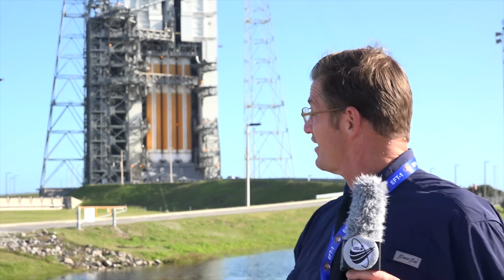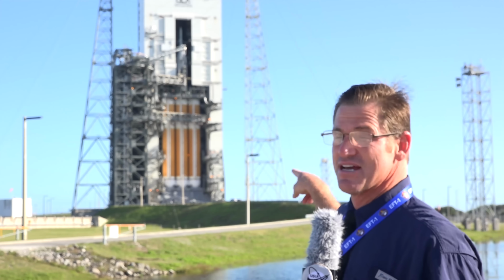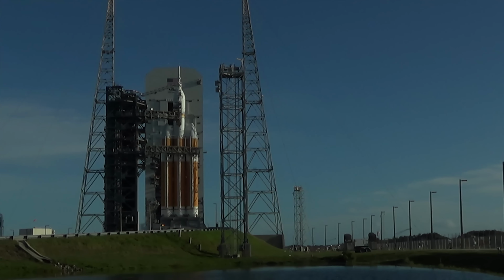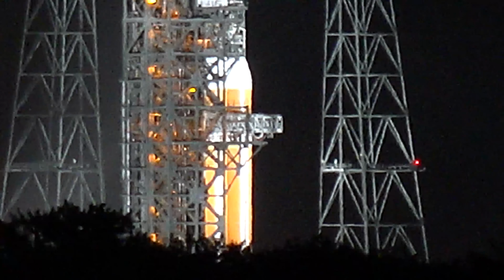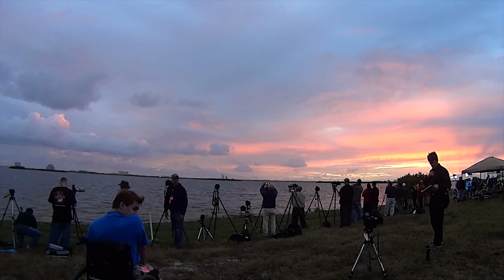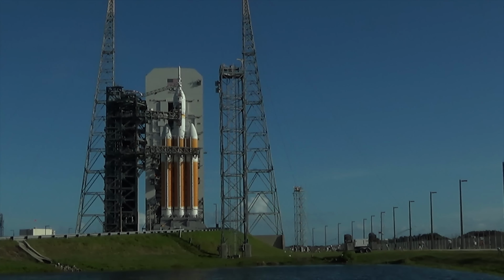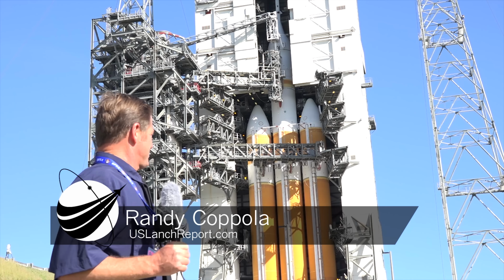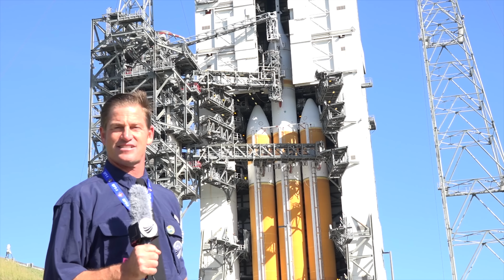Orion - Trial By Fire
We are a US disabled veteran run, non profit video production company who's mission is to bring to the rest of the country/world the good news of the US Space Program, both commercial and government operations and in particular launches .
Thank You Musical Score Provided - Freesound.org ,172306_klankbeeld_carmina_burma_final.    Delta IV Heavy was recorded with Yeti high fidelity stereo mic, processed with Adobe Audition, will be available on Freesound.org under Cocoa Beach Productions. Three Sony cameras, one Cannon, One Panasonic.